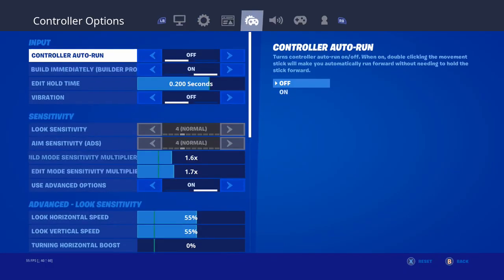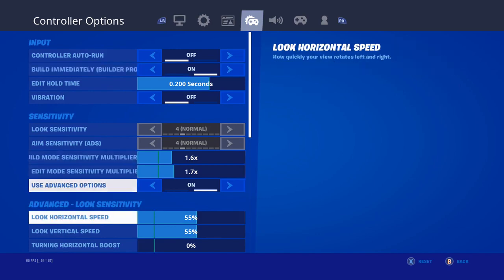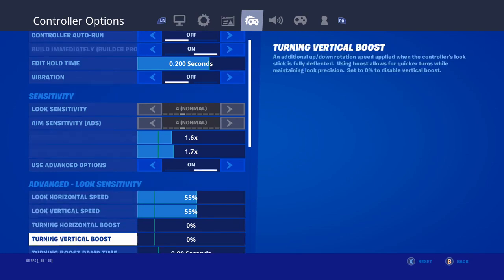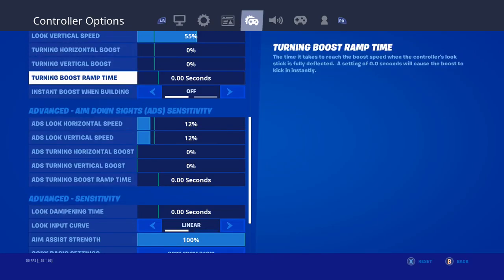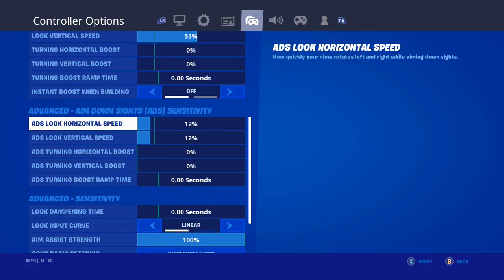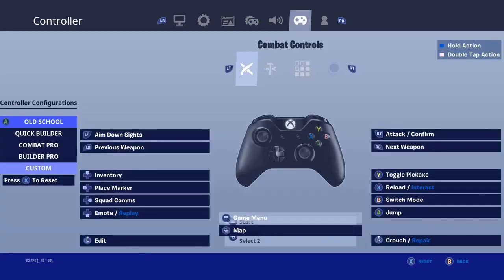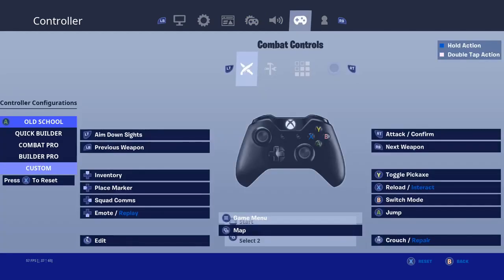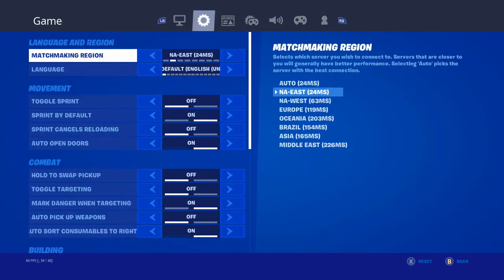GO 🏃💨 + BEST "Linear Aim Settings" Fortnite Season 3 *AIMBOT*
Best console aim assist settings/sensitivity for Fortnite: Chapter 2 Season 3. These are my most updated settings! Hope you all enjoyed.

Song: GO by The Kid LAROI, Juice WRLD

►Use Code ThaSlinky in the fortnite item shop! - epic partner btw ;)

dropz console, 60fps dropz, dropz settings